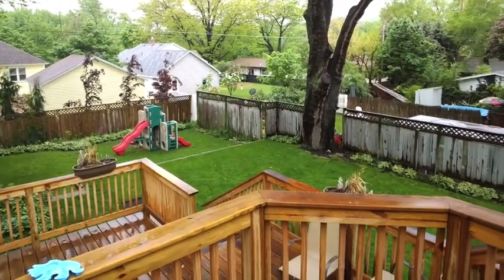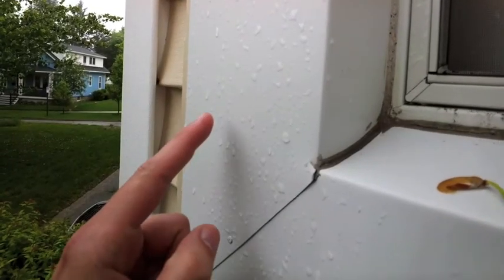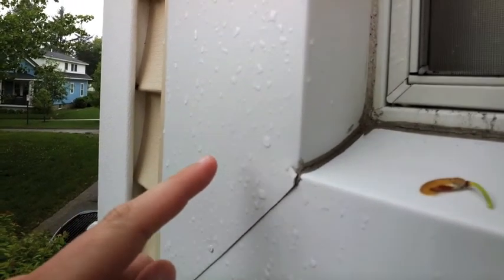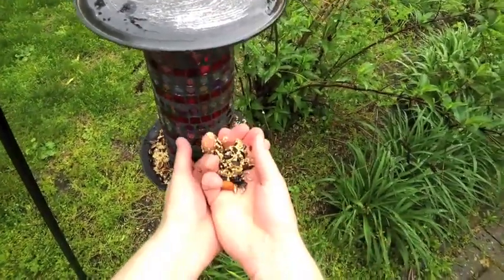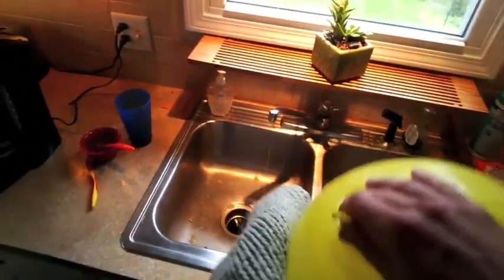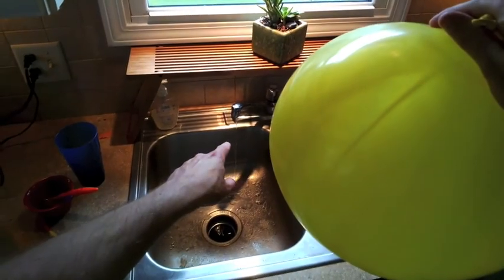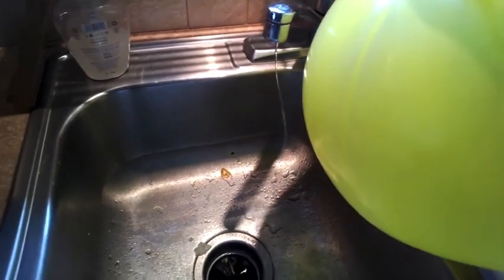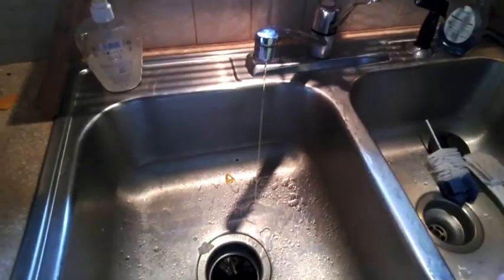Did you know water could do THIS?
Join Andrew Vanden Heuvel as he tries to answer the age-old question: "Why does water stick to everything?" Hydrogen bonding, adhesion, polarity - oh my!